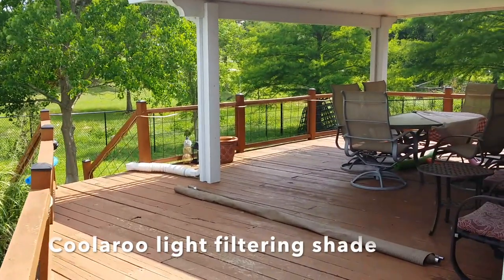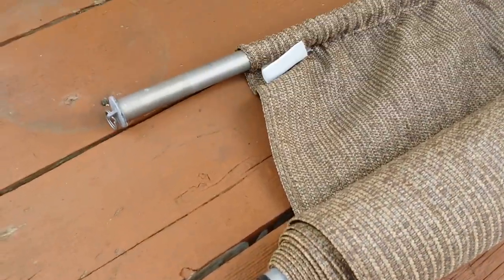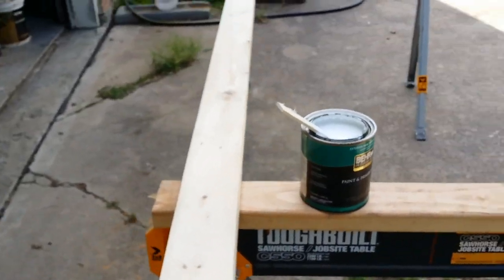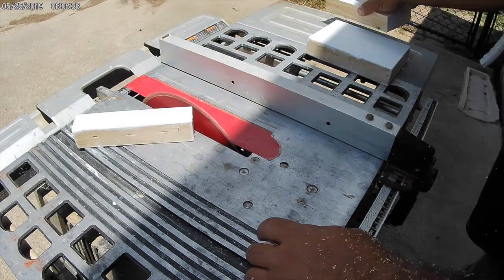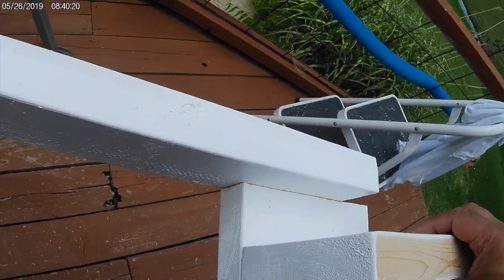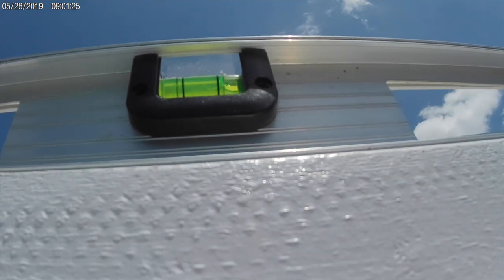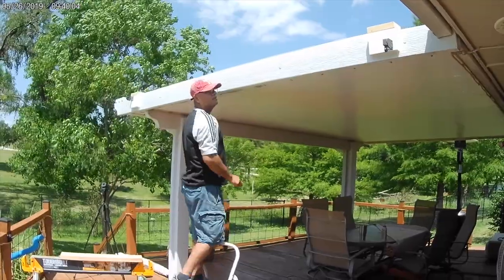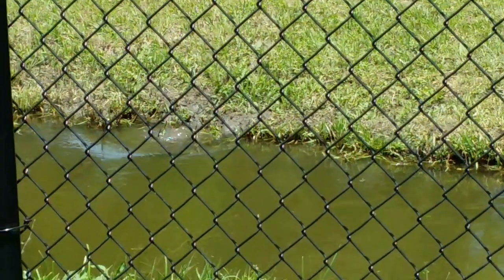Coolaroo Install Retractable Awning Shade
In the recent Texas storms the Coolaroo shade attached to the awning came off. Here we are going to install the shade to the awning, the awning is hollow aluminum patio structure and so requires a custom wooden frame to attach the shade.

The shade is Coolaroo, which we have had for over 2 years and still in good shape.

- Titebond Wood Glue